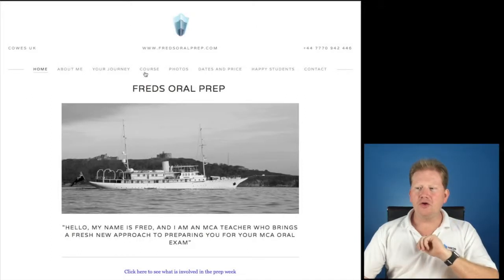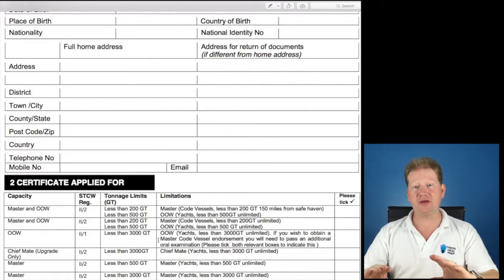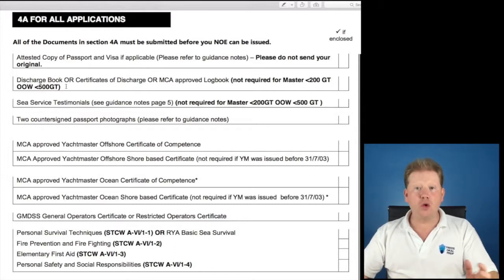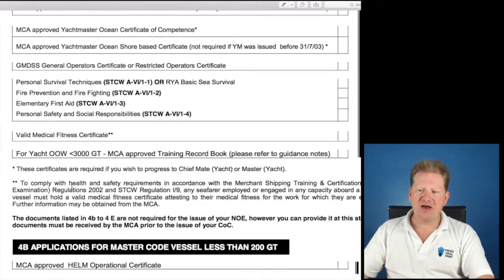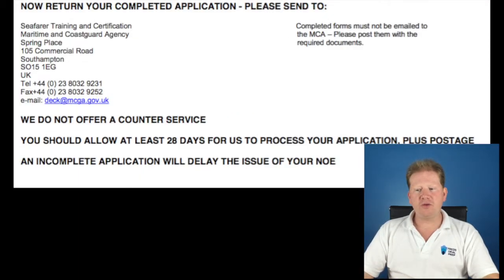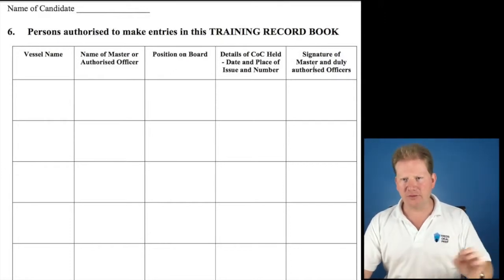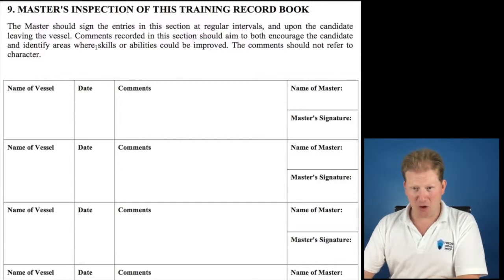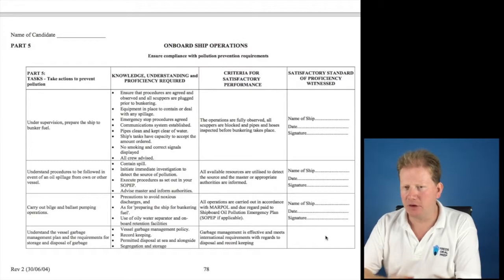How to apply for your NOE - questions and answers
This video is about how to apply for your NOE - Notice of Eligibility MCA